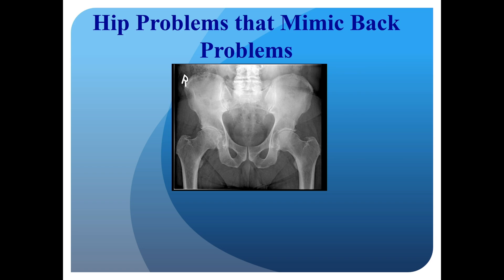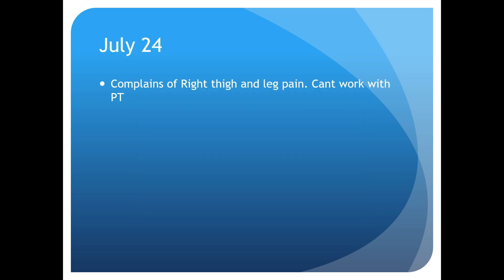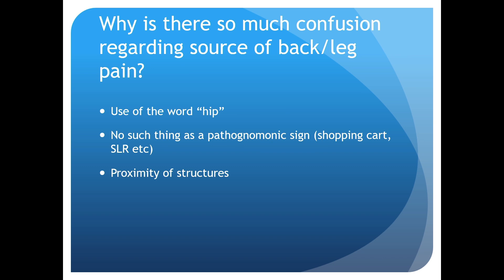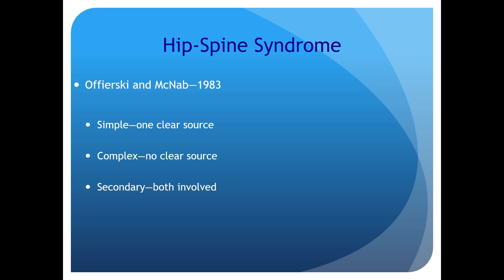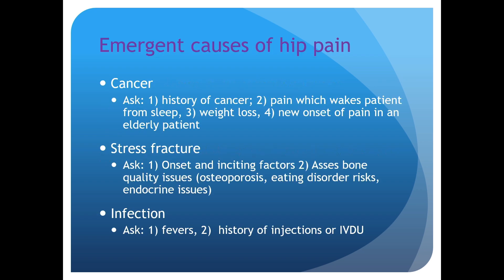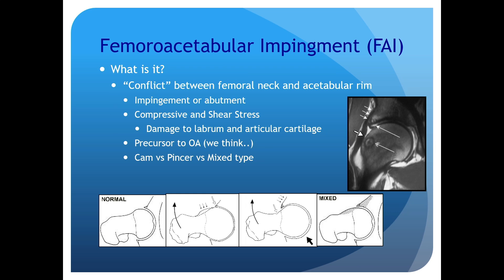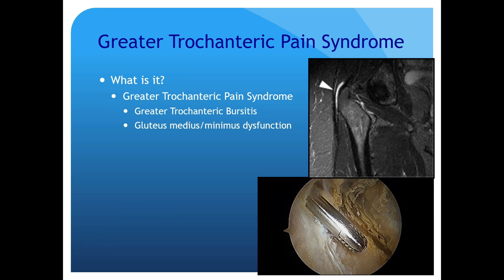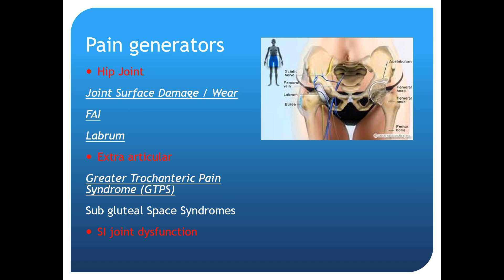Crossover Syndrome; Hip Spine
Hip Problems that Mimic Back Problems
Speaker: Rakesh D. Patel, MD, MBA, Associate Professor of Orthopaedic Surgery and Neurosurgery, Chief Spine Surgery at University of Michigan, Ann Arbor, MI

Presented at the LSRS 12th Annual Instructional Course Lectures on May 1, 2024 - Chicago

Save the Date for the LSRS 13th Annual Instructional Course and Annual Meeting, held May 7-9, 2025 - CHICAGO